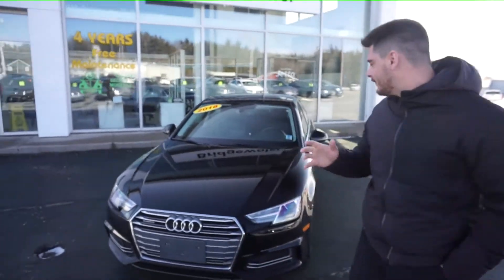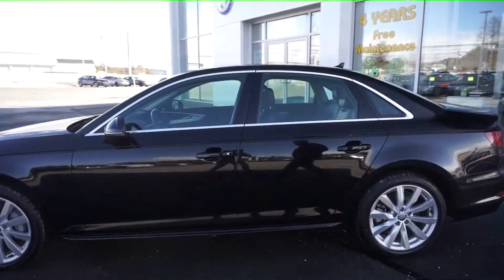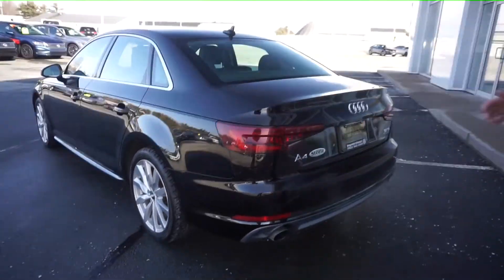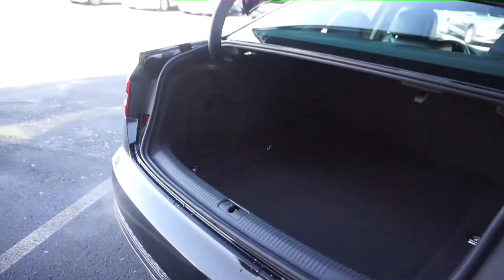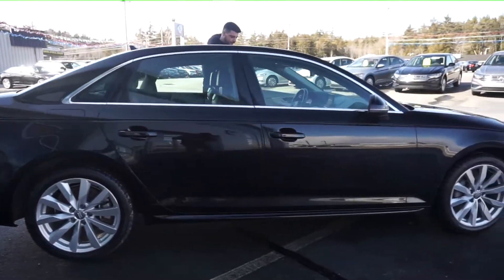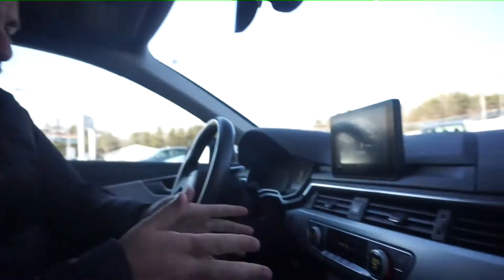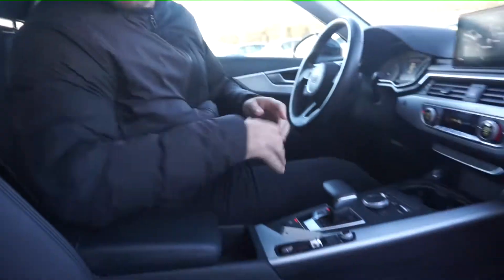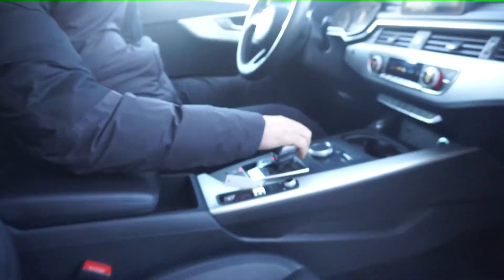Showcase: 2018 Audi A4 | Leather | Sport | Sunroof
It's a bit windy but we pulled off a video!

Remember, the best deals on the South Shore are at Bridgewater Volkswagen.